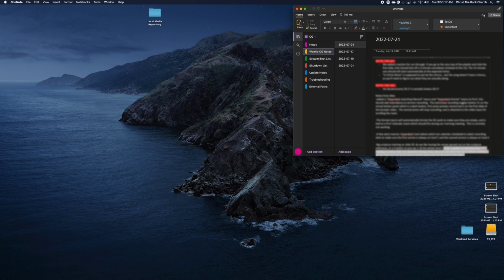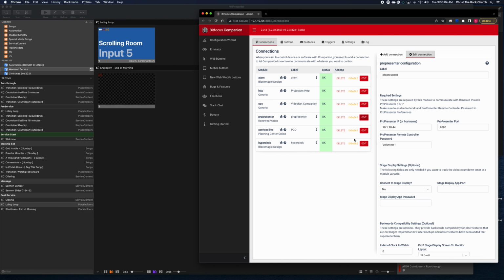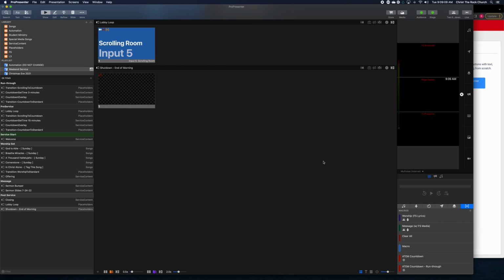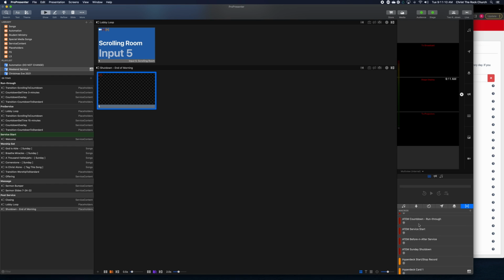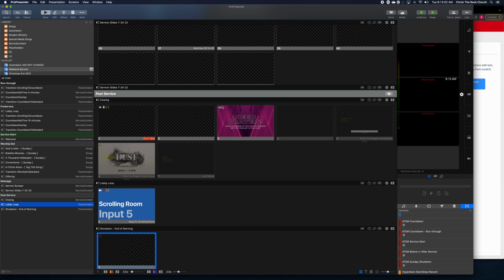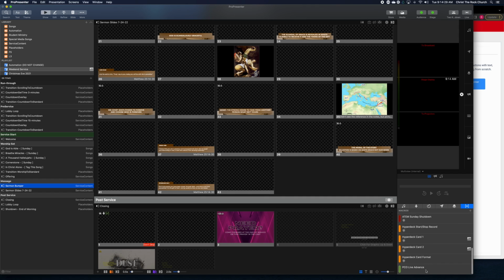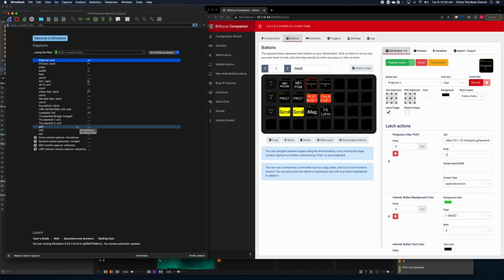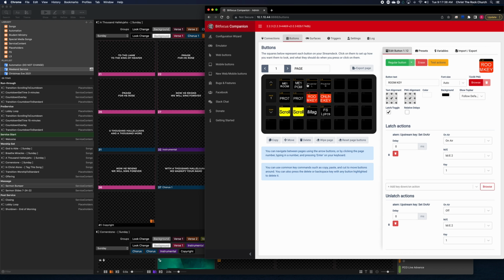Companion Overview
A brief overview of the companion app, how CTR's Companion infrastructure is setup and a look at a few of the applications we are applying it in.